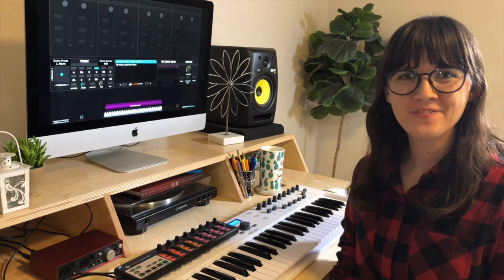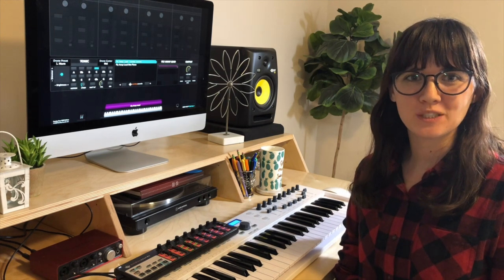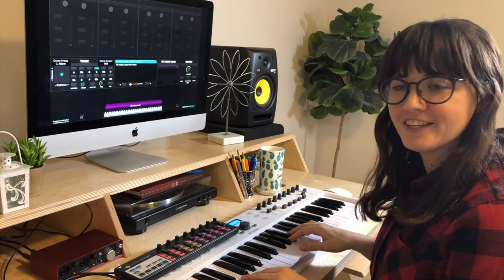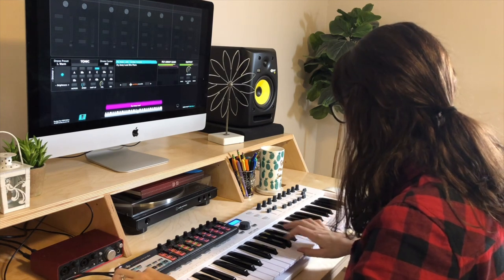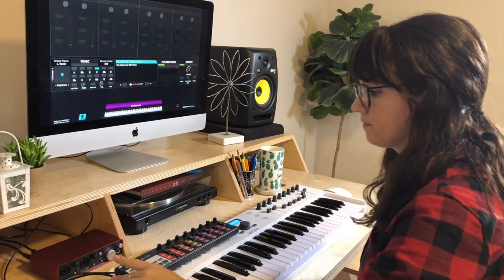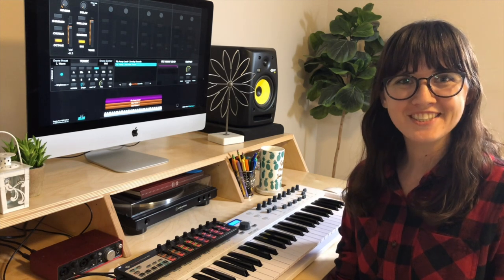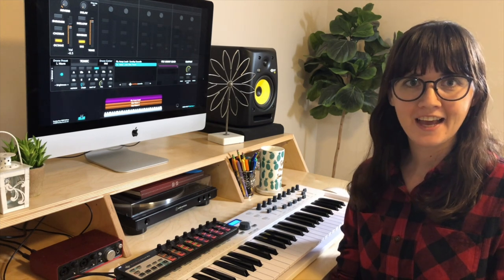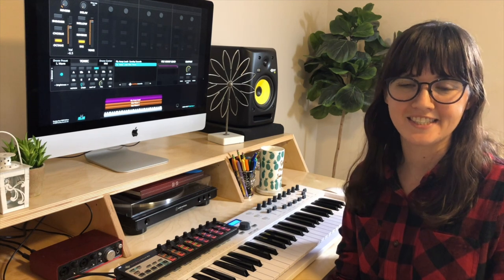Free MainStage Worship Synth Patch! - Fly Away Lead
Check out this free MainStage patch! In this video, Joy demonstrates the Fly Away Lead patch. This is a bright buzzy synth lead sound - really popular right now in many Hillsong Young and Free and Elevation new releases.